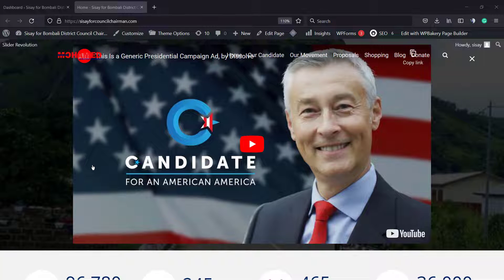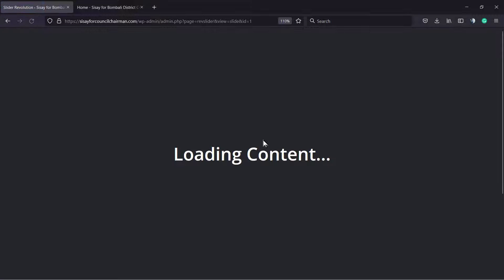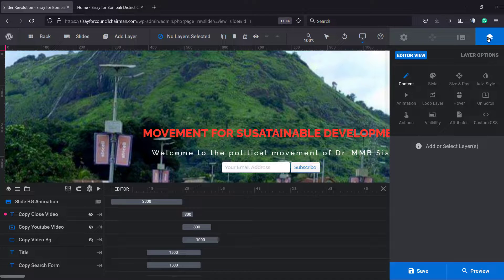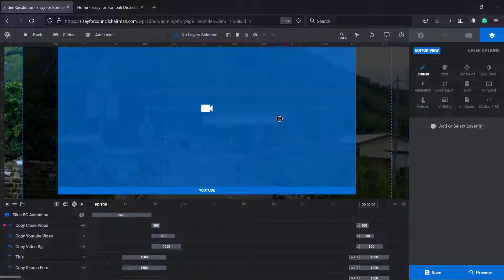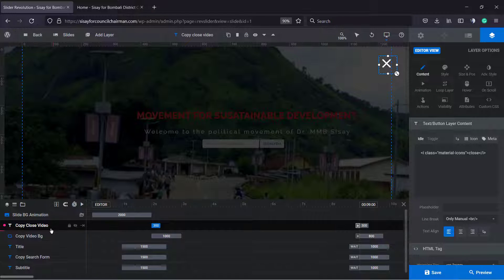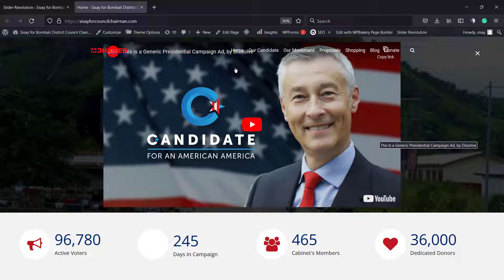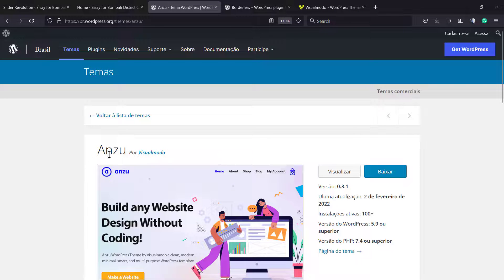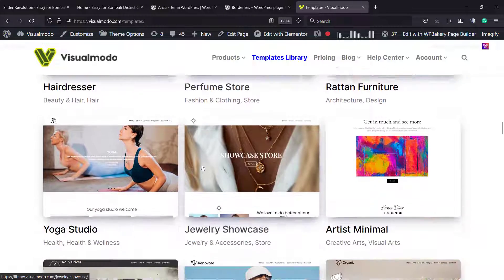Content on Slider Cannot Be Found In Slider Revolution WordPress Plugin Fixed - SOLUTION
In today's video tutorial you'll learn how to fix a revolution slider WordPress plugin issue that makes on the content present in the live slider not visible in the slider editor view in a very simple, fast and effective way.

This video will help you hide modules, slideshows and layers using different methods on different devices or at specific widths and show alternate images. Each tier has a set of toggles you can use to hide it on each of four device sizes: desktop, laptop, tablet, and mobile.

You can use these switches to hide layers that don't fit certain device sizes, and choose to show other layers that better fit those device sizes

For example, you can create two versions of a given layer: a large version that fits the larger size and a smaller version that fits the smaller size. You can then set the larger version to only appear in desktop and laptop sizes, and the smaller version to only appear in tablet and mobile devices. Here's how it's done.

Select a layer from the timeline at the bottom of the module editor or click it on the canvas: Go to the "Layer Options" tab in the sidebar: Go to the "Visibility" subsection: Go to the "Visibility" panel: By setting the "Hide Below Width" option to "On", highlight the Hidden layers: